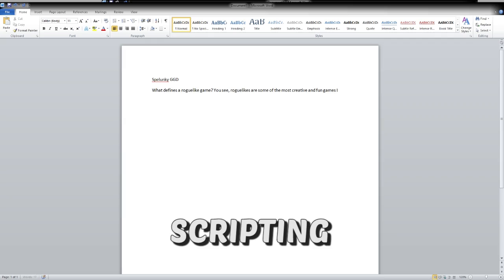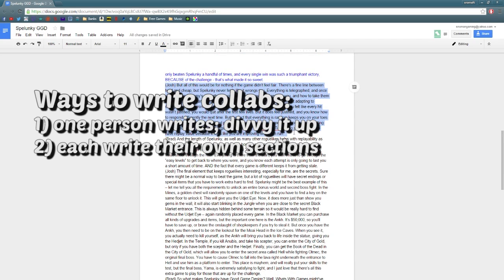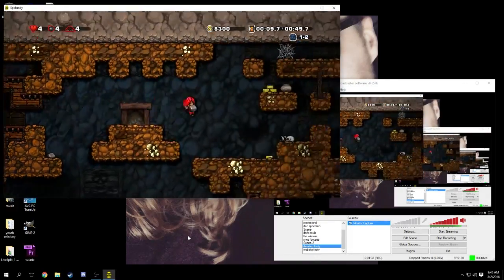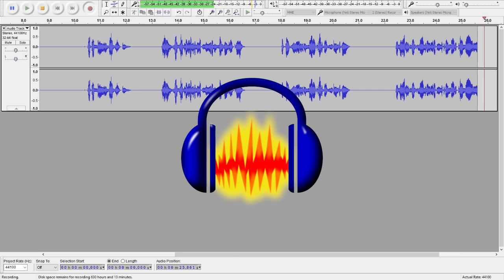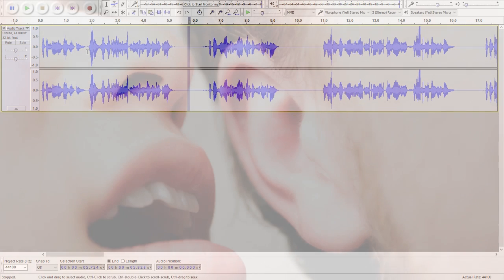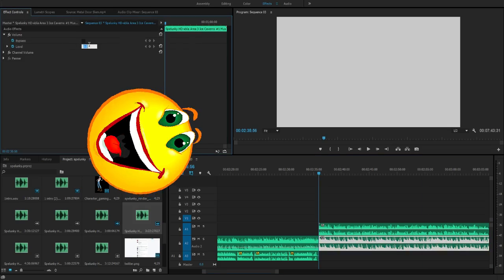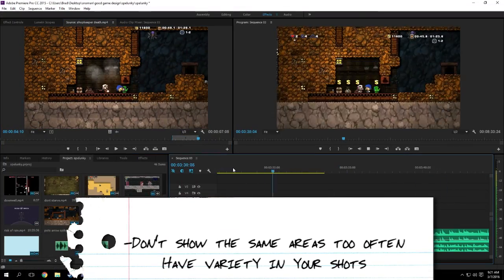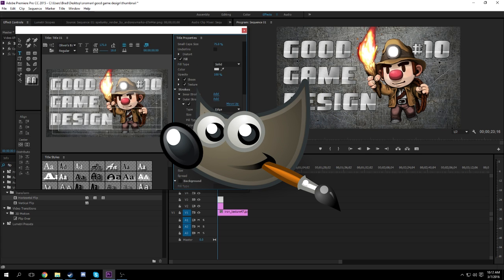How To Make a Gaming Youtube Video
Ever wanted to become a Youtuber yourself? Here's a tutorial on my video creation process! Talk about a dream come true!

Pop Filter

Intro animated by Pop Punk Game Time!

K.K. Cruisin' Remix - Ben Briggs
Fifty FPS Forest - Lifeformed (Dustforce OST)
Polaris [Cave Story Remix] - All Levels at Once
High Above the Land Remix - James Landino
Bask in the Menu - DJ Cutman
Kirkhope - Danny Baranowsky
Lone Star - Jim Guthrie (Superbrothers: S&S EP OST)
Dire Dire Docks Remix - ZMiX